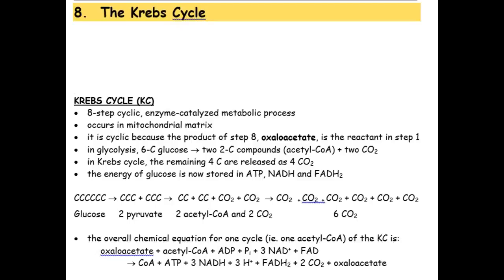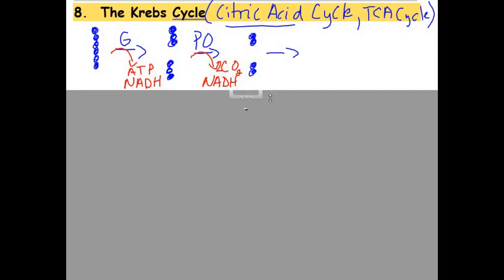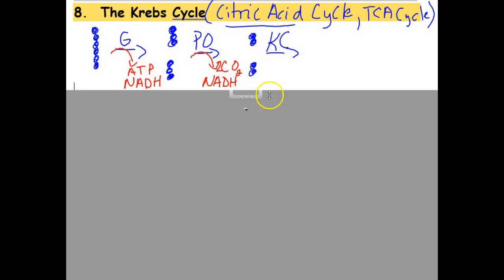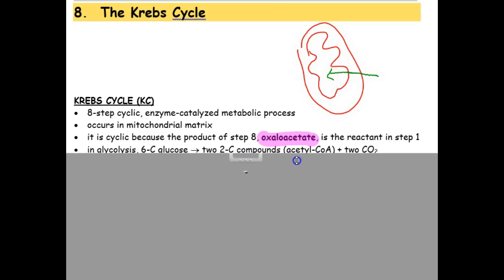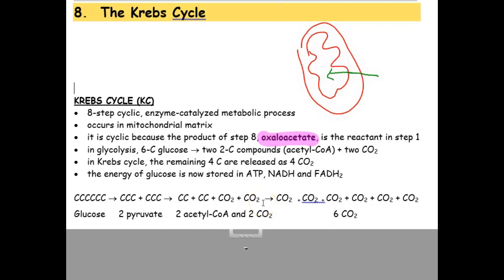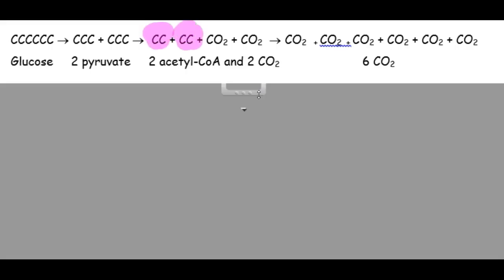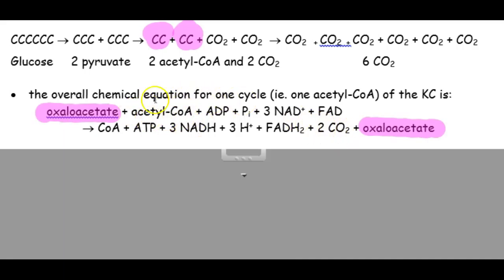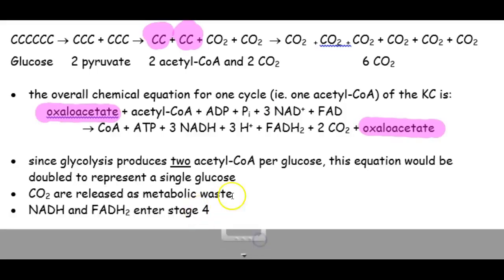Krebs Cycle - Part A